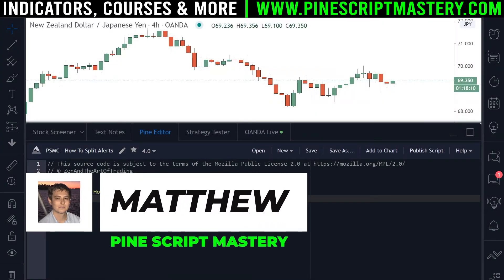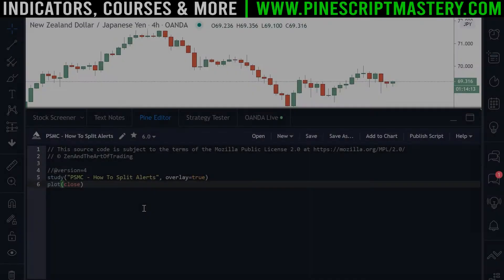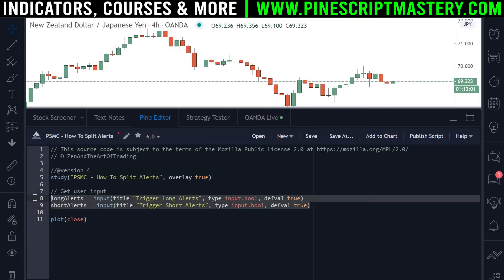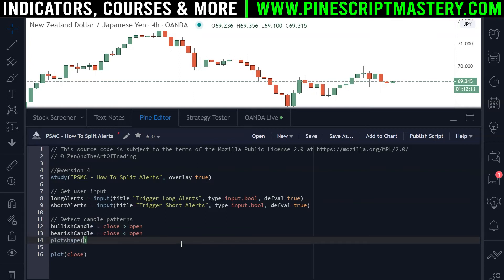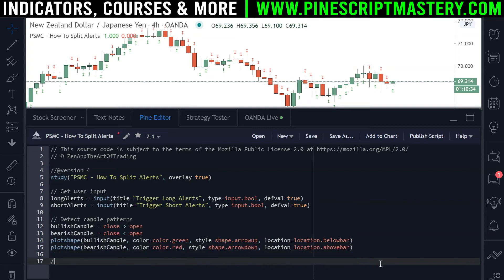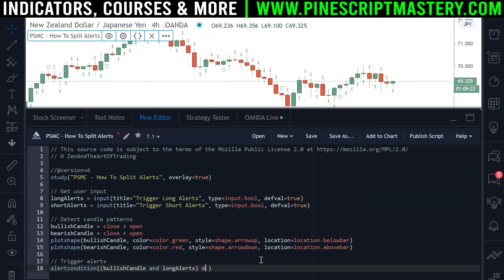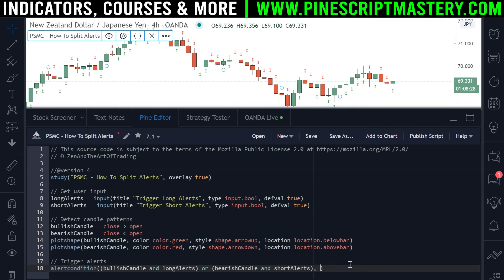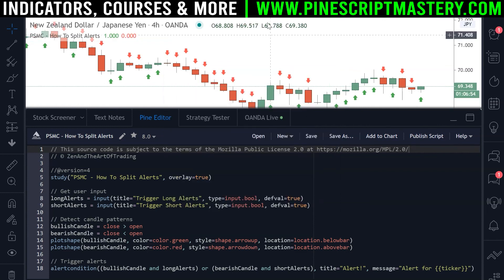How To SPLIT ALERTS • Pine Script [OUTDATED V4] Tutorial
This guide covers how to split Long & Short alerts in your scripts.

With over 15 years of coding experience and 4+ years of trading experience, I now specialize in TradingView's Pine Script programming language and I'm here to pass on everything I've learned about both trading and coding.

▼Timestamps▼
00:00 - Intro
01:07 - Get Input
02:04 - Detect Patterns
03:44 - How To Split Alerts
06:00 - Setting Your Alerts